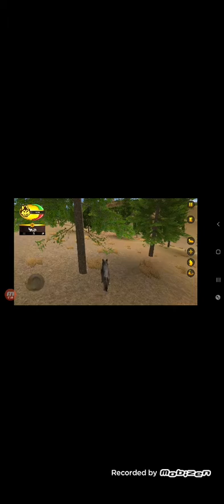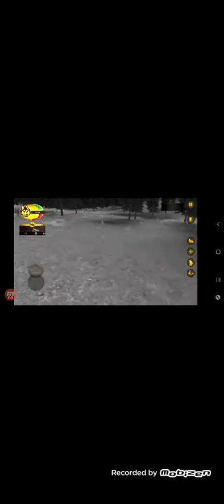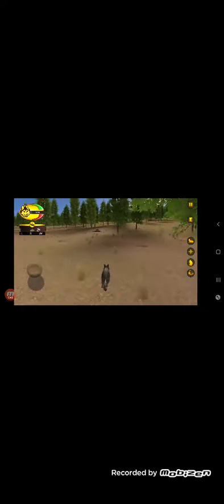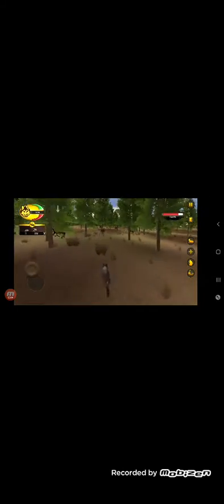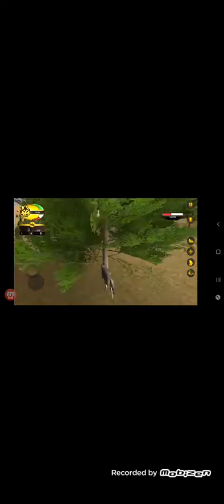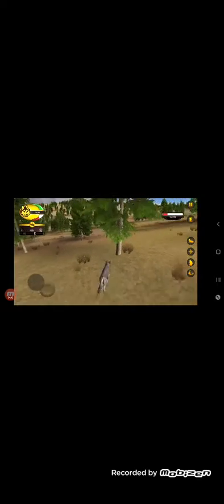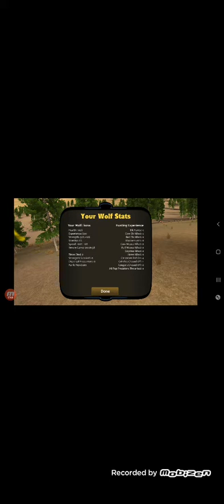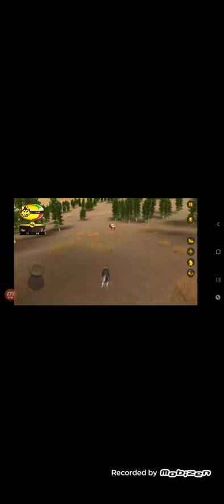Wolf quest part 5 (wired screen)